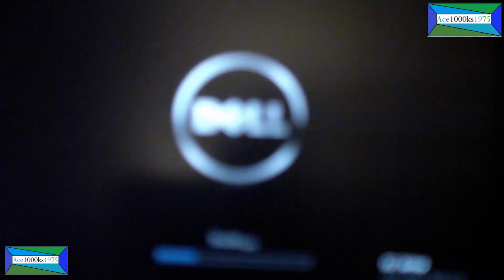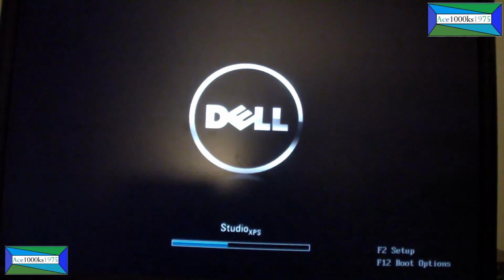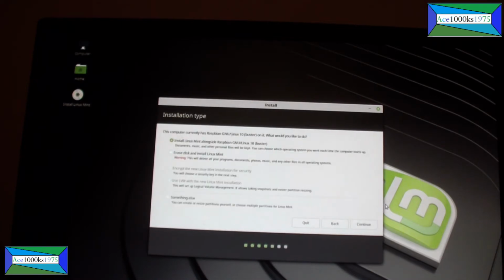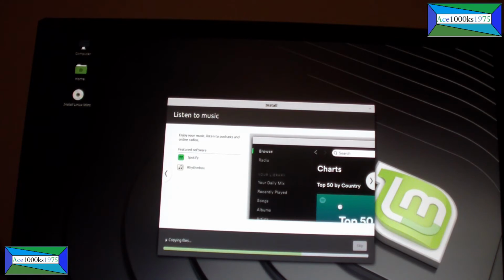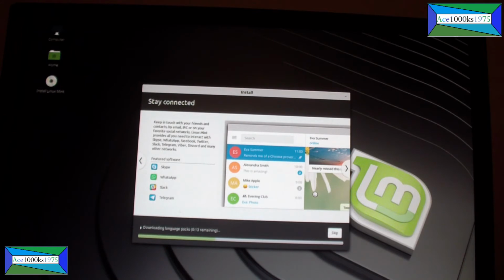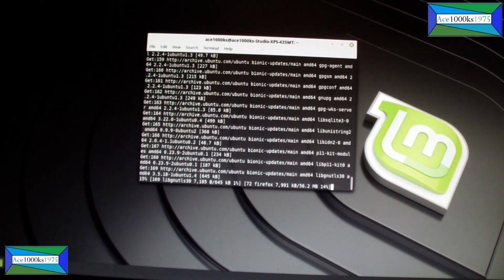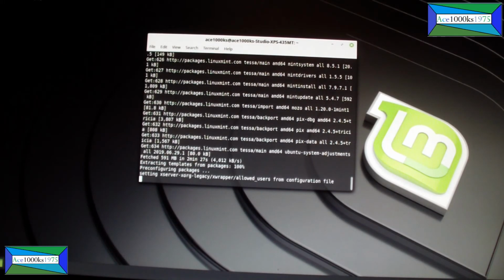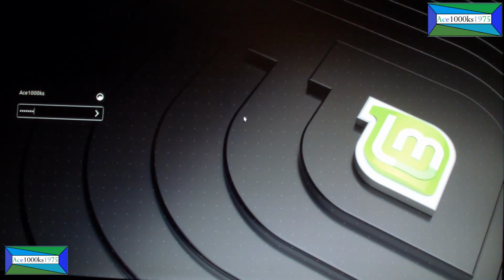Dell XPS 435 MT - BIOS Boot Priority and Linux Mint Installation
[Synopsis]

This video shows you how to set the boot priority to install a Linux Mint operating system, the process is the same for any other operating system you want to install on your Dell XPS 435 MT computer system.
[Links]